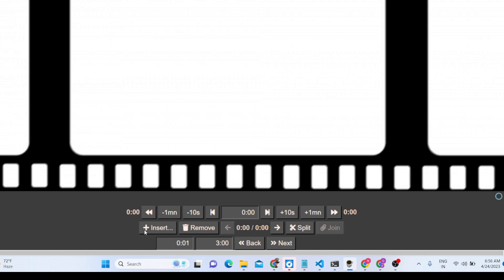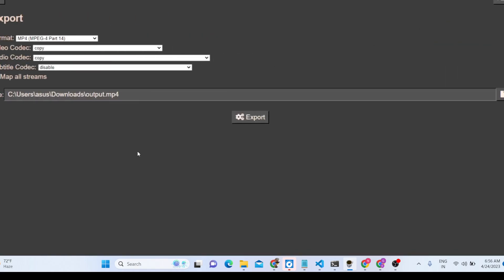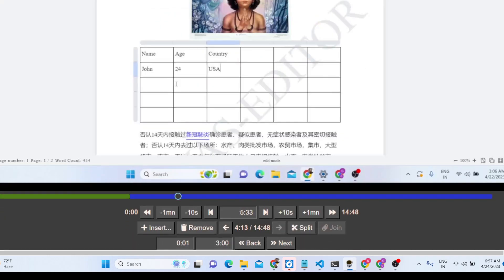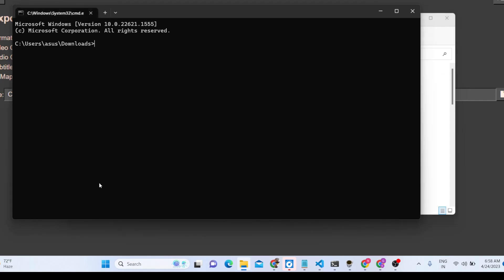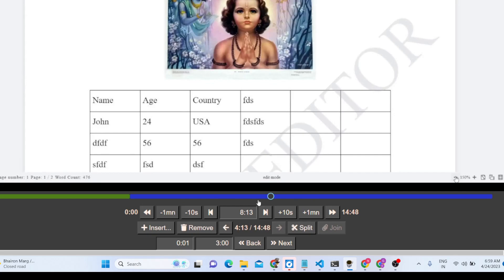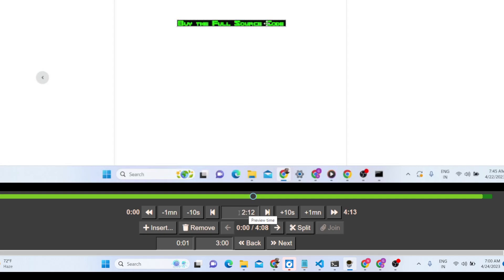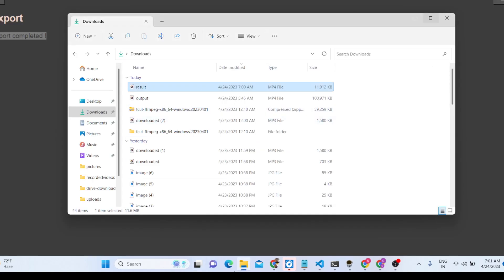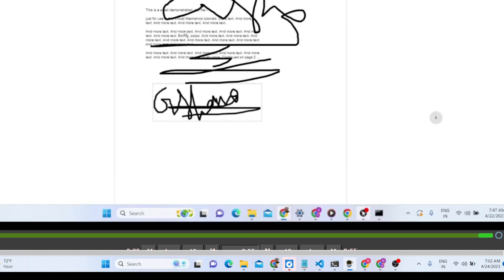Node.js Express + Vue.js FFMPEG Video Editor Project to Split & Merge Multiple Videos in Browser